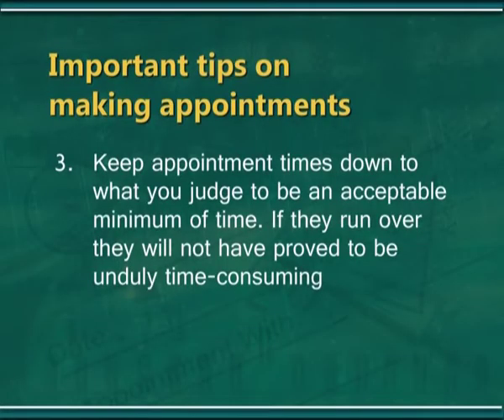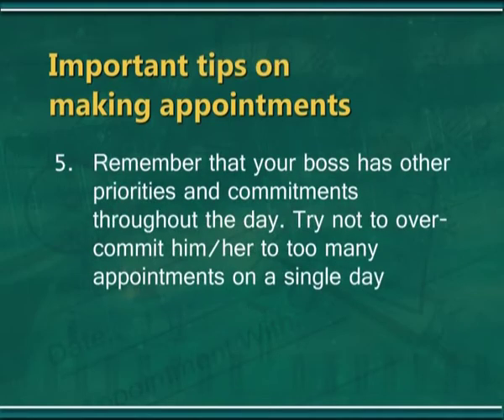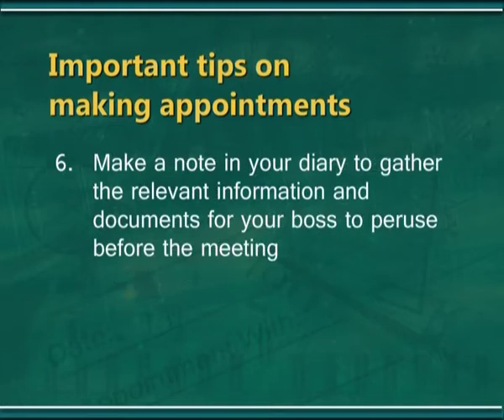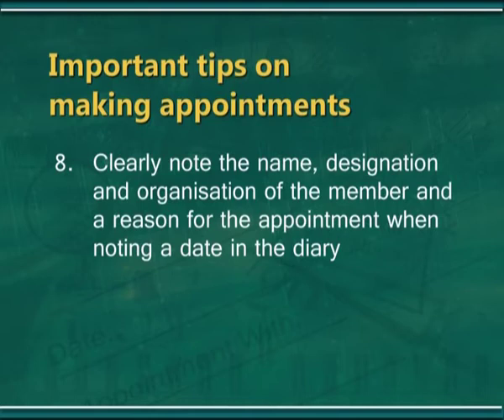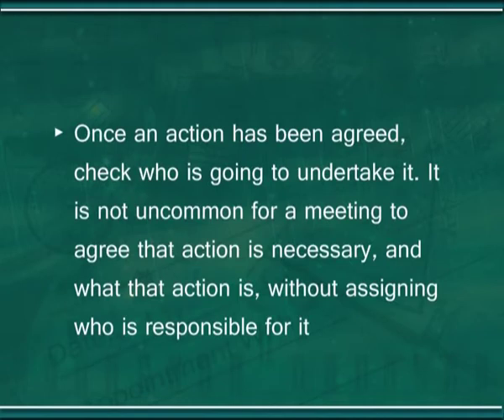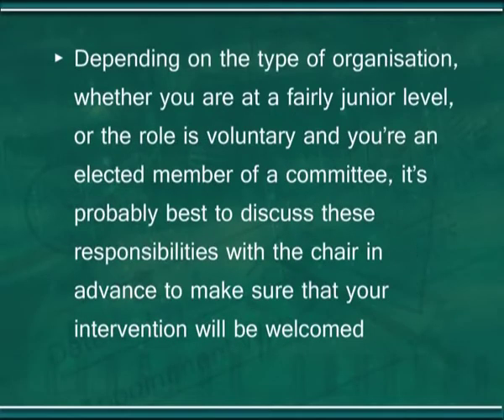Scheduling Appointments, Duties of Secretary Before and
Subject : Office Management and Secretarial Practice
Course : Office Operations